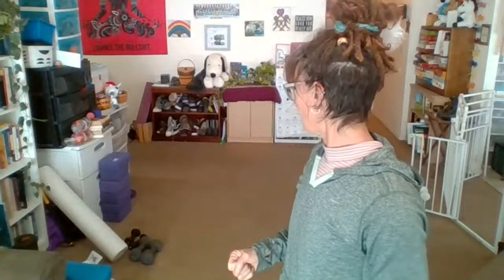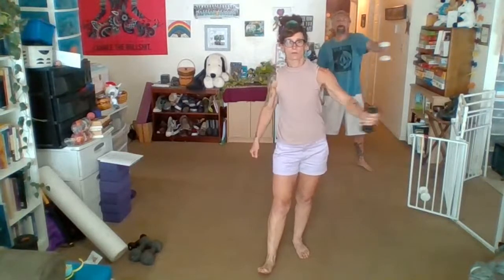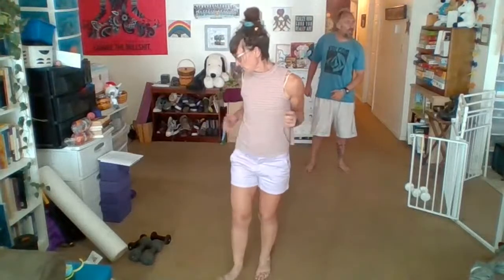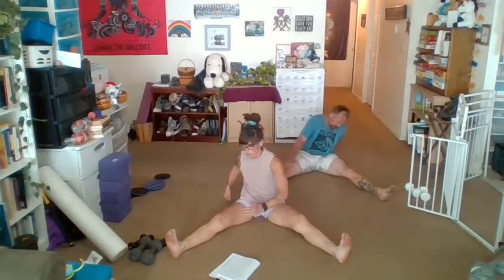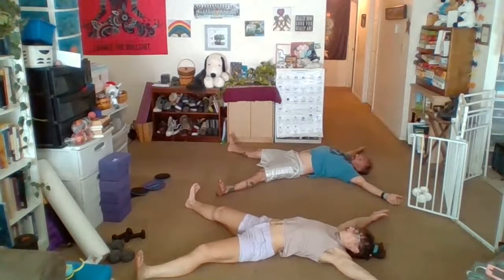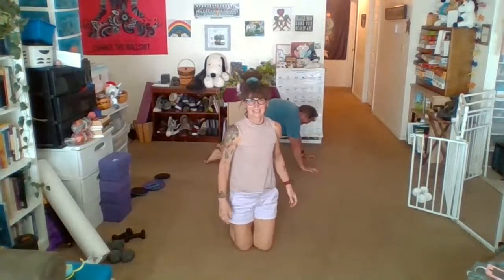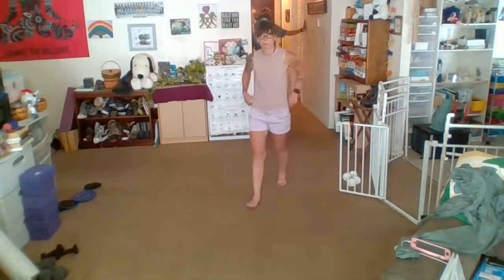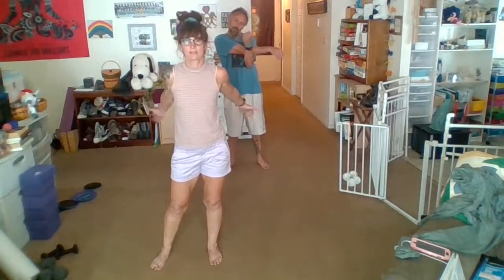Cancer Rehab- light weights and sliders or paper towels- neither mandatory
Some weights-